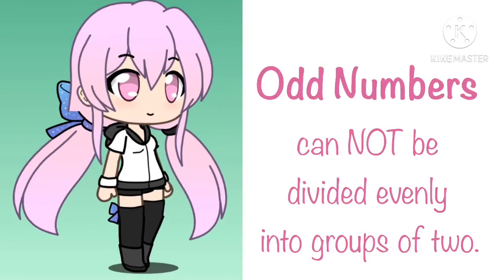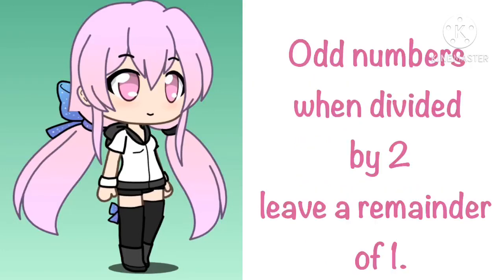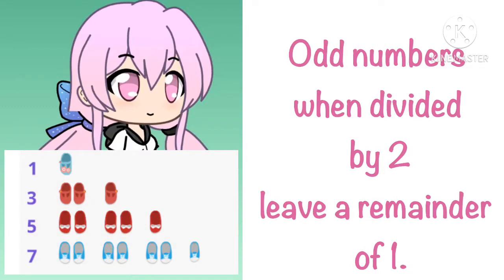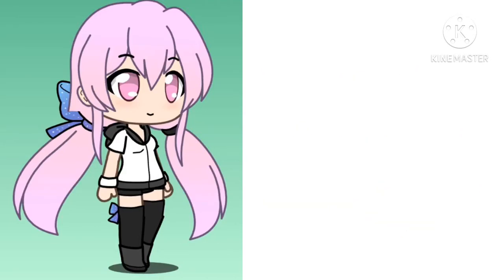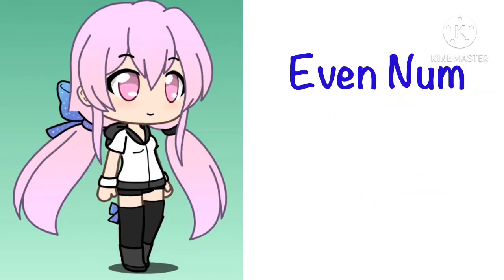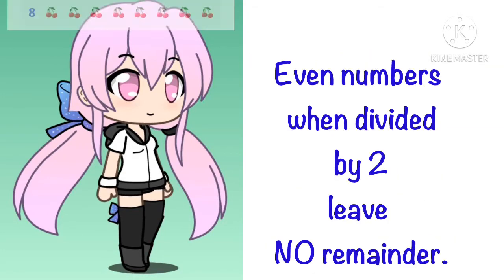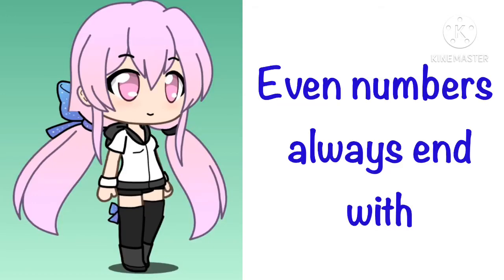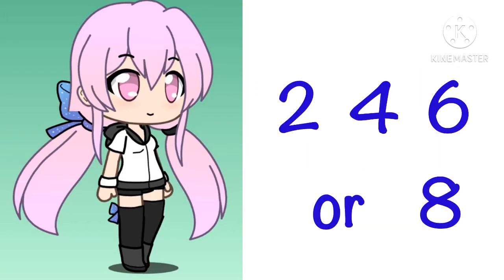ODD & EVEN NUMBERS